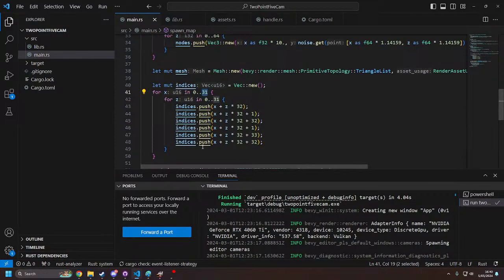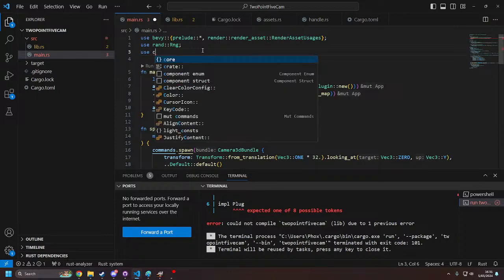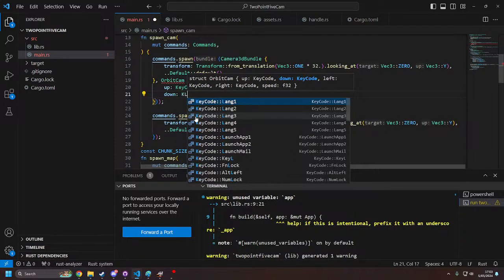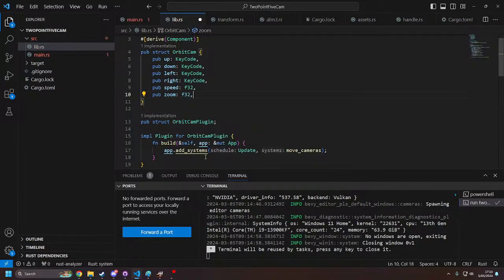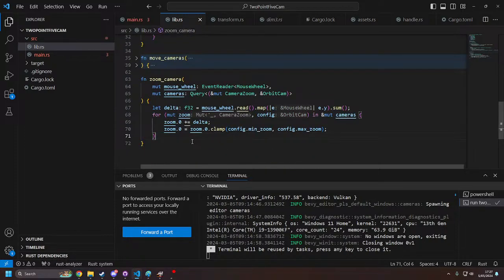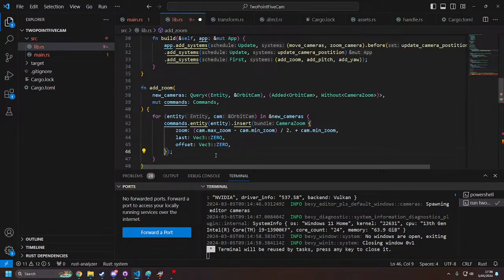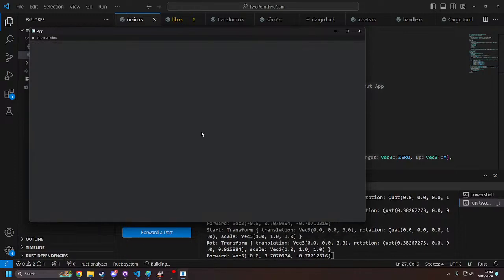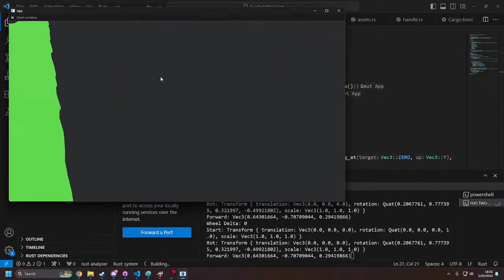Phox Jam Day 4: Hopefuly I Get Some Work Done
Working on the Plugin Jam Again, Hopefully I actually get something working today